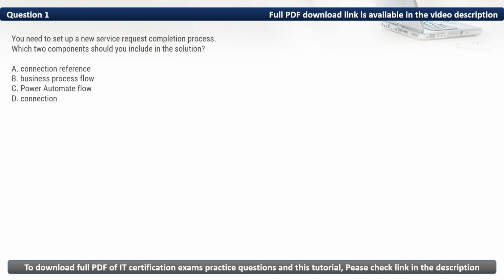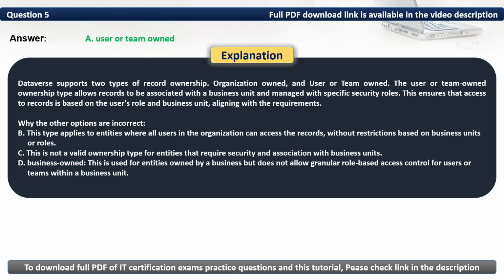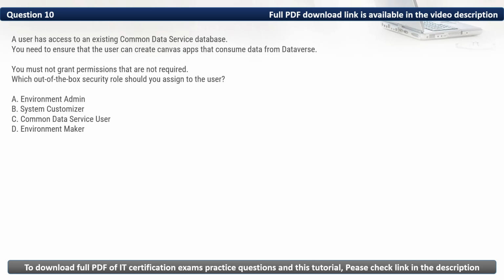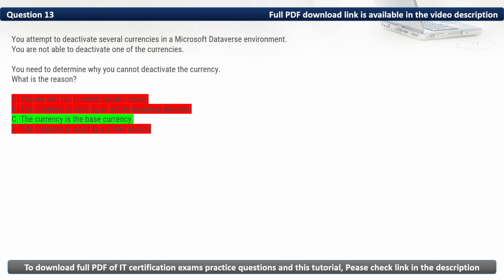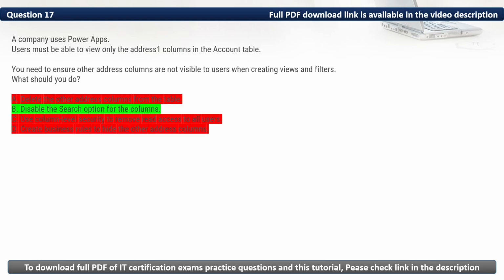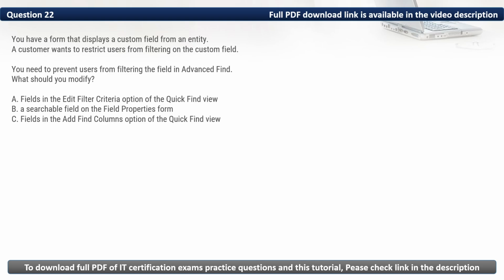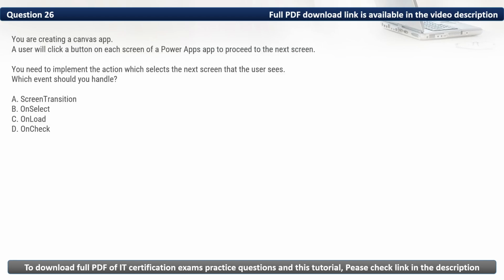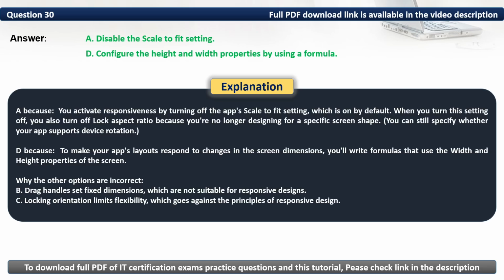CRACKED PL-200 Exam in Just 6 Hours | Microsoft Power Platform Functional Consultant | Exam Tips-PDF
Good Luck!